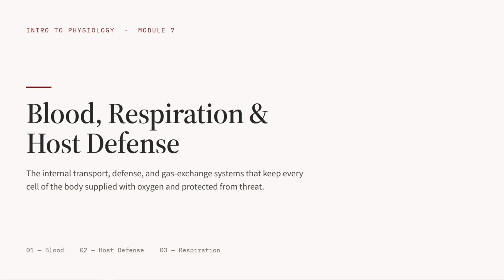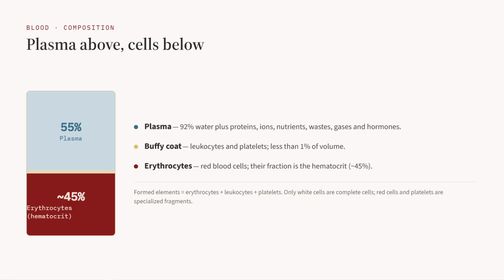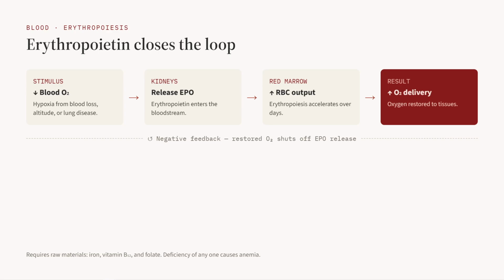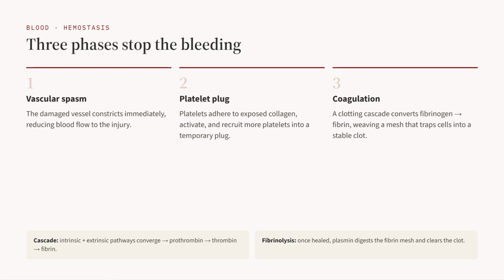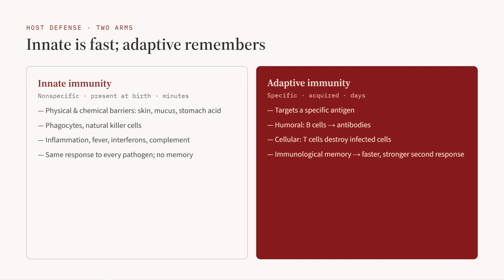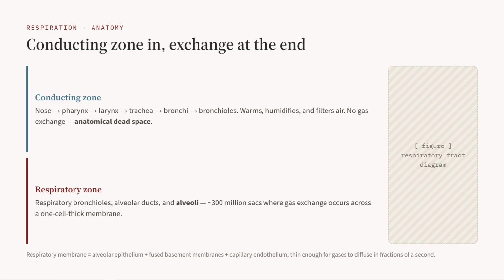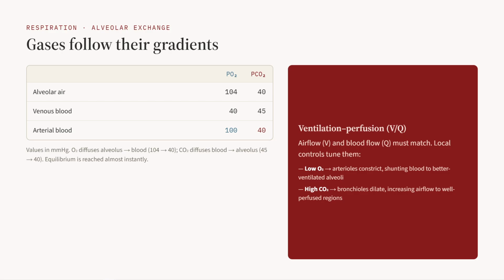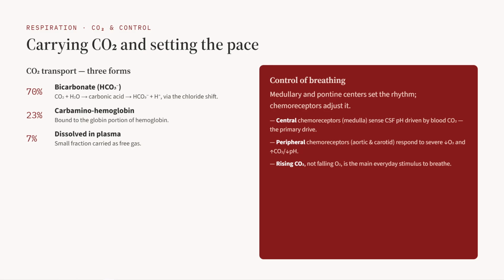Biology 201 - Intro to Physiology - Module 7: Blood, Respiration & Host Defense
The internal transport, defense, and gas-exchange systems that keep every cell of the body supplied with oxygen and protected from threat.